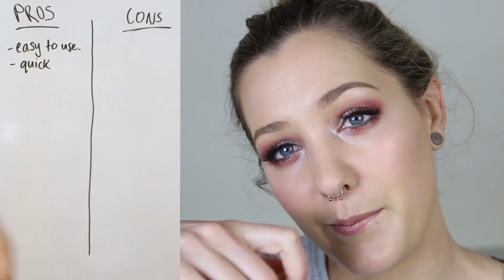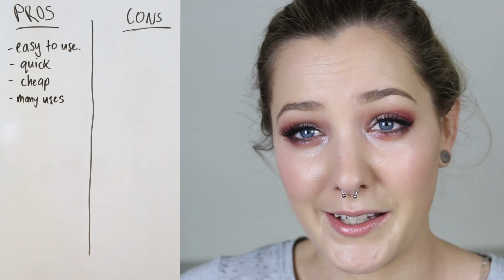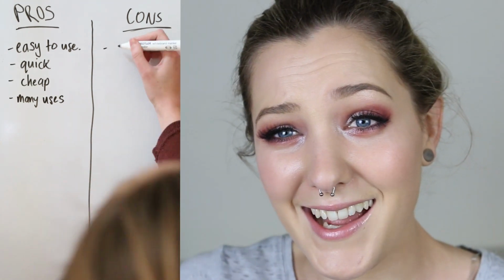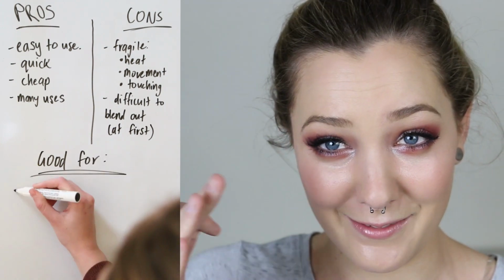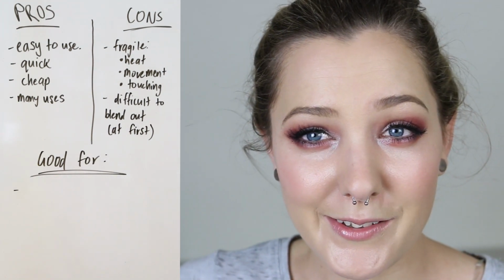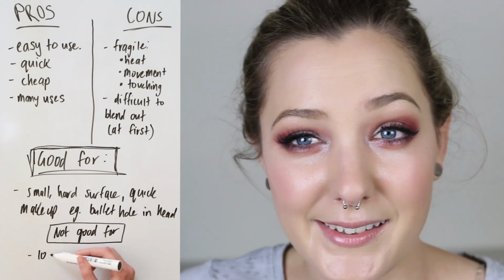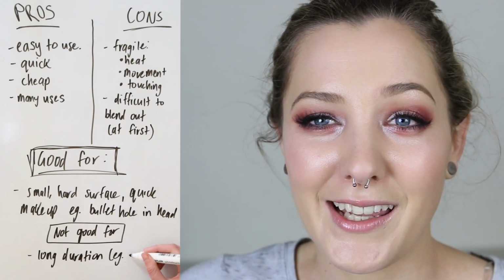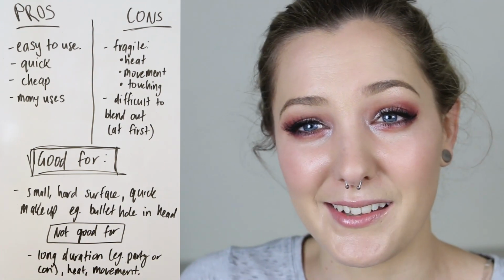Nose and Scar Wax | Review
This is the first video in a series of videos about Nose and Scar Wax. It is my review on the material: the pros and cons, what I would and wouldn't use it for.

Filming equipment:

Canon 70D